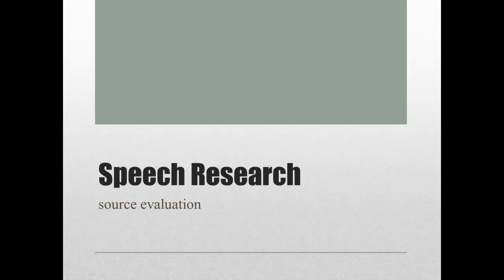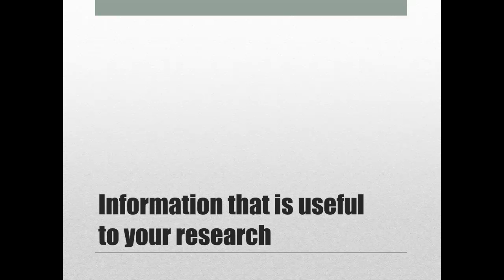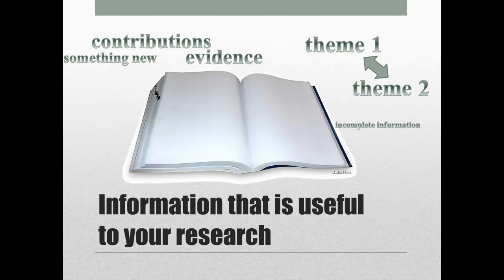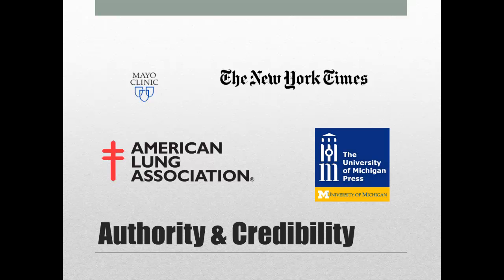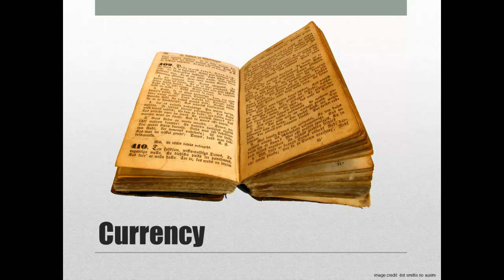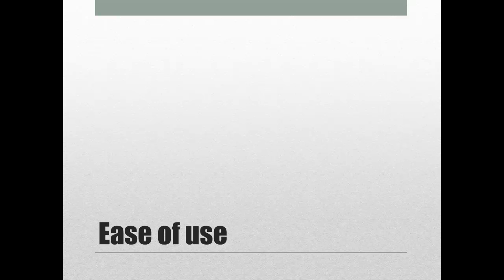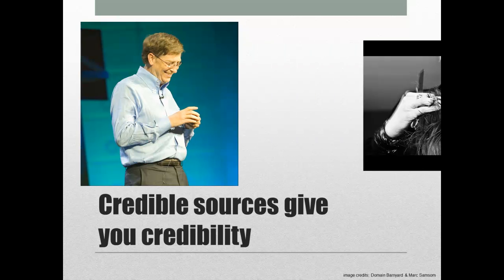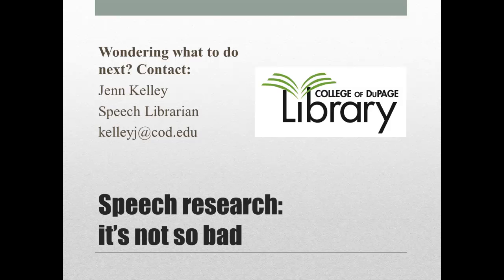Speech Research: Source Evaluation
There are really just two questions you need to ask yourself when looking for sources: Is the information useful? and Is the information good?